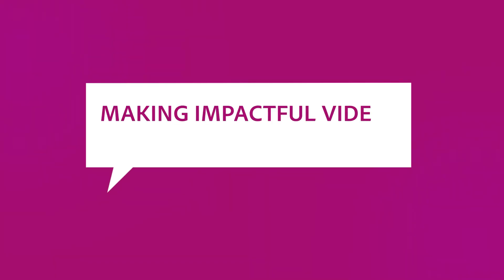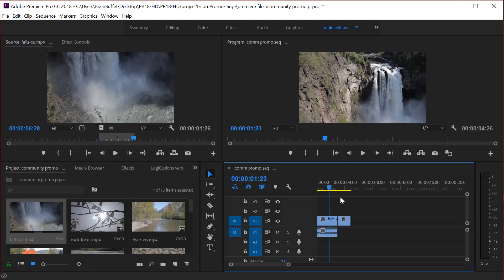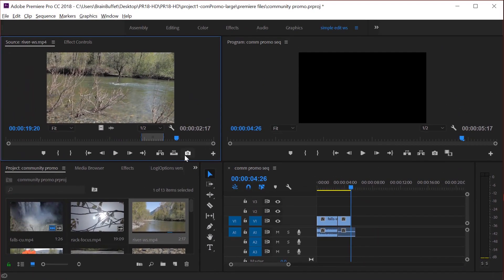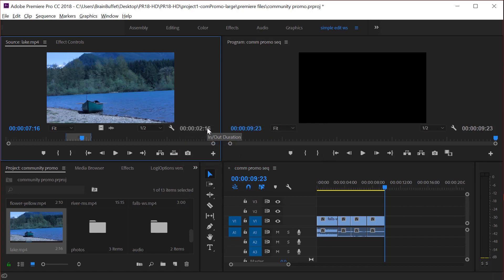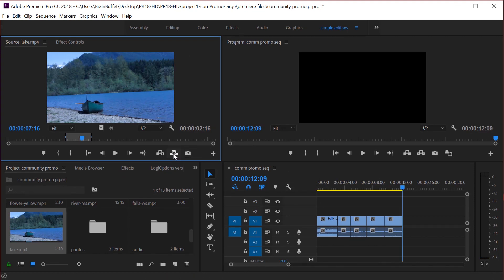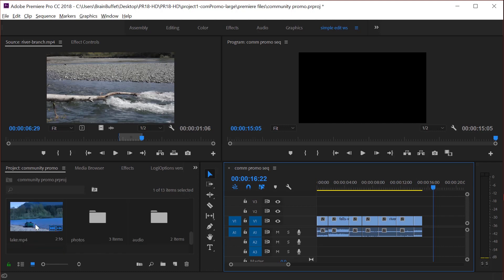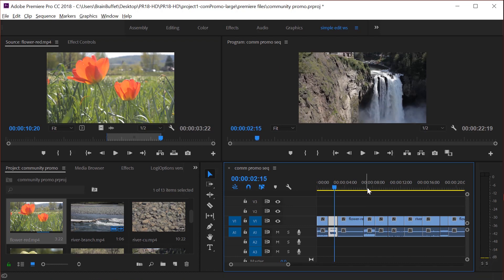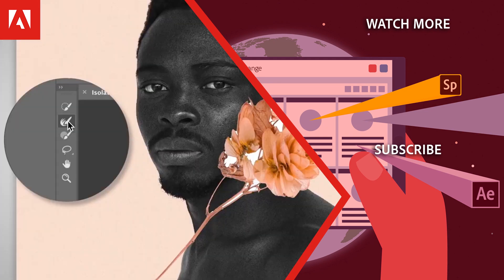Creating a Rough Cut in Premiere Pro | Adobe Social Media Video Course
In this video, Joe Dockery explores some tips and tricks for easily creating a rough cut of your video project in Adobe Premiere Pro.